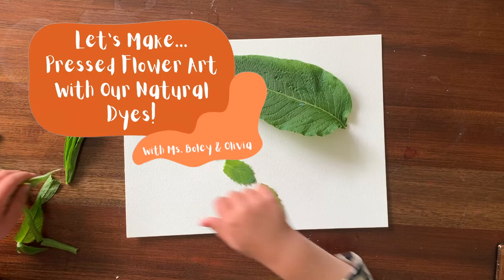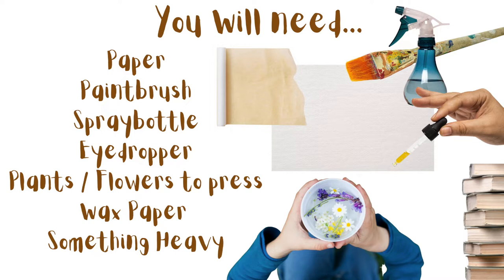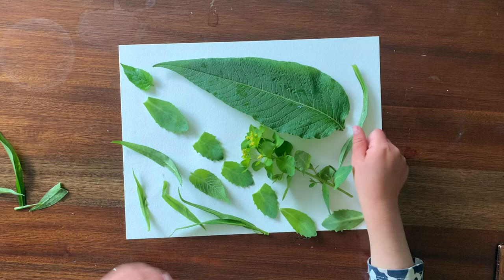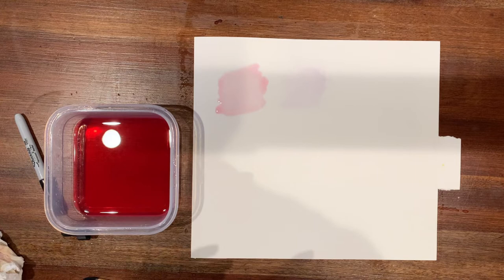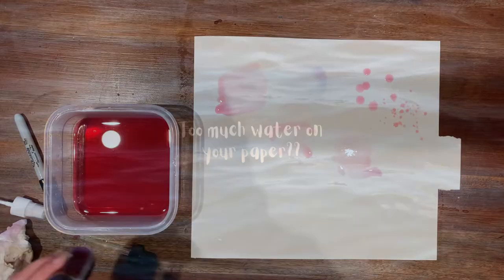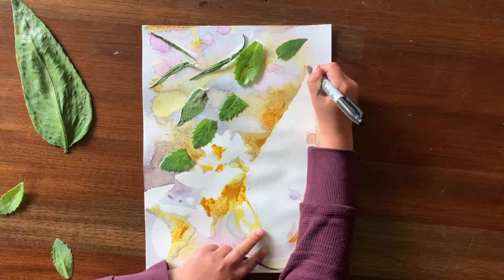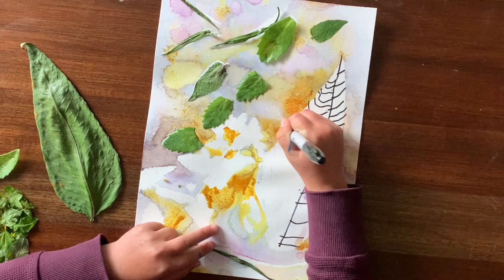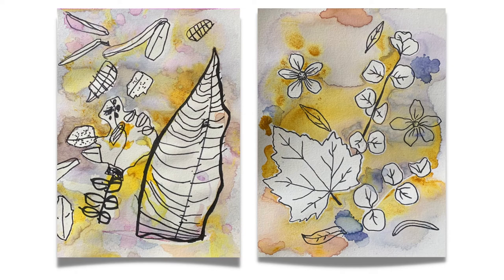Pressed Flower Art With Natural Dyes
Check out this video about contour drawing!